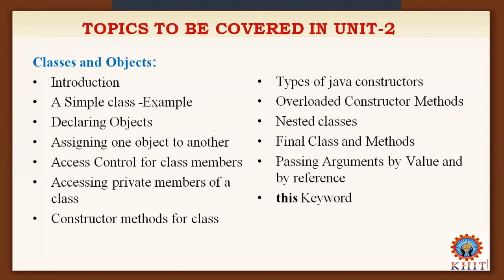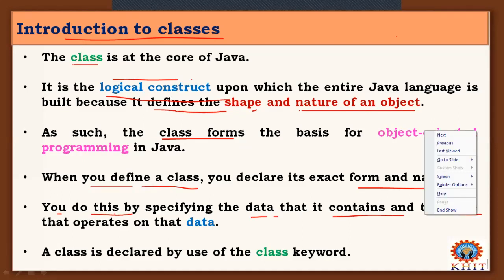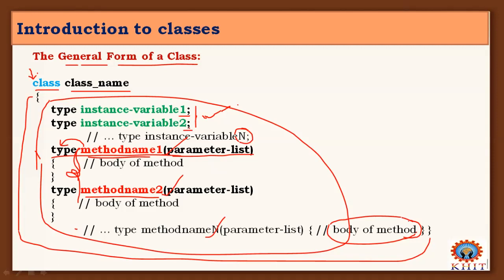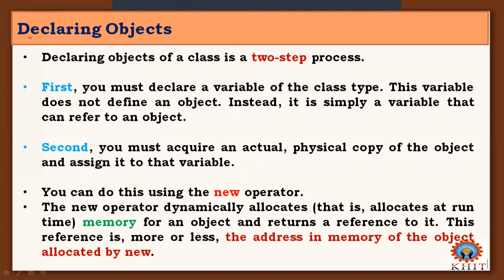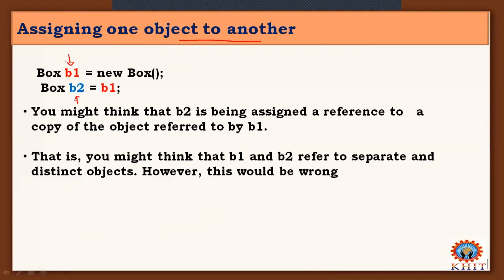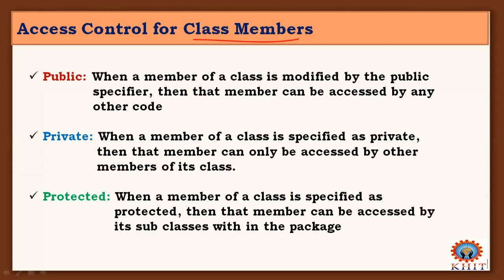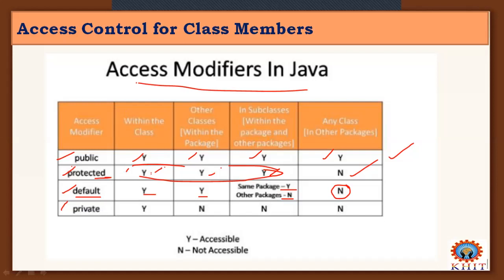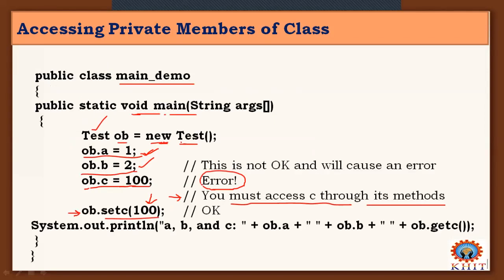JAVA_Unit 2_Video 1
Classes & Objects in Java